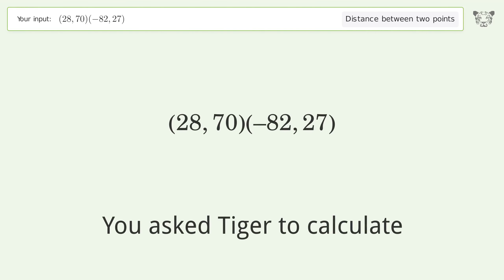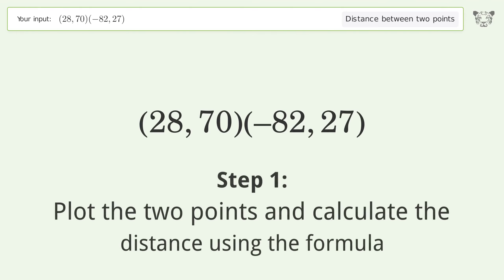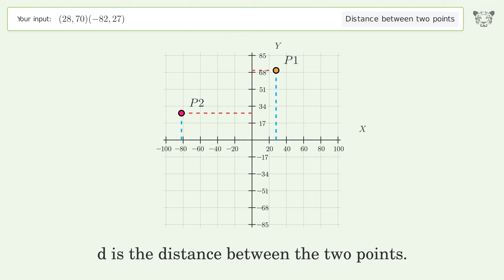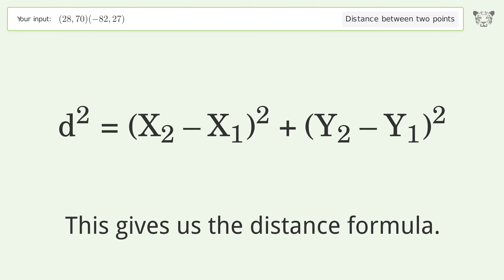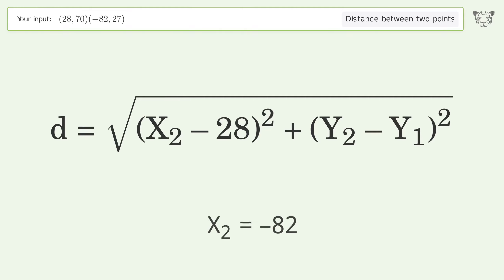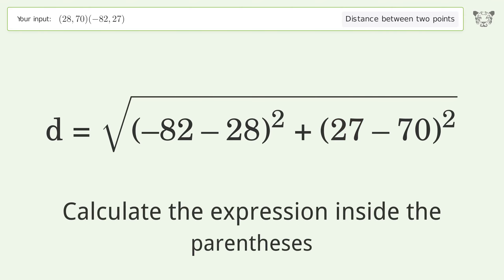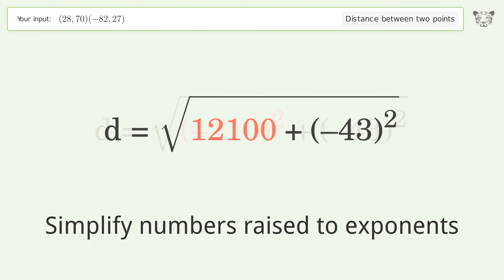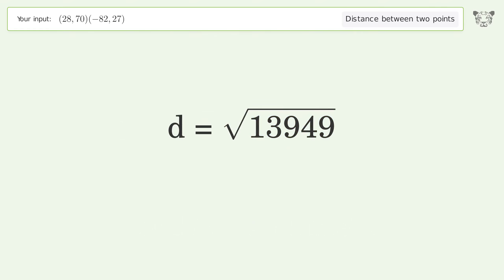Find the distance between two points p1 (28,70) and p2 (-82,27): Step-by-Step Video Solution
See how to easily find the distance between two points p1 (28,70) and p2 (-82,27) with our clear, step-by-step video guide on Tiger Algebra. Also, check out for more tips and tricks